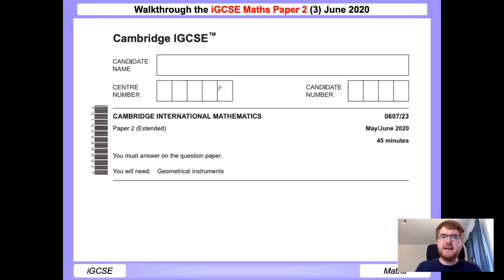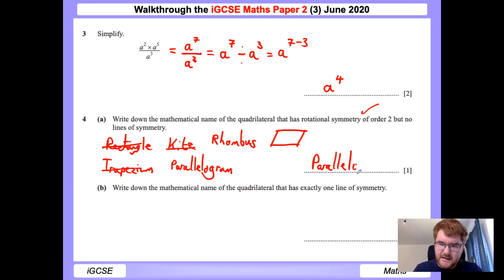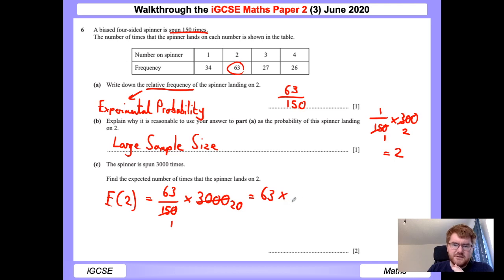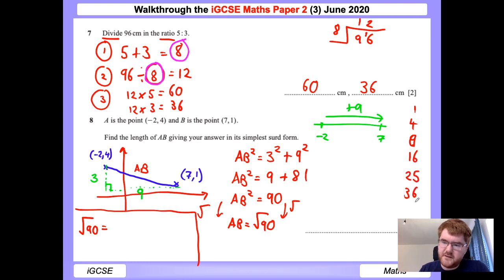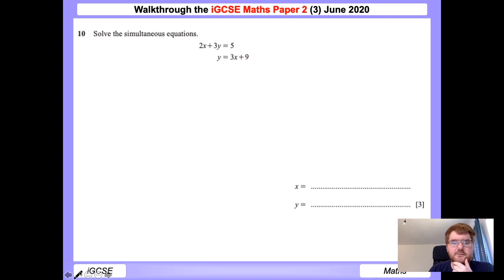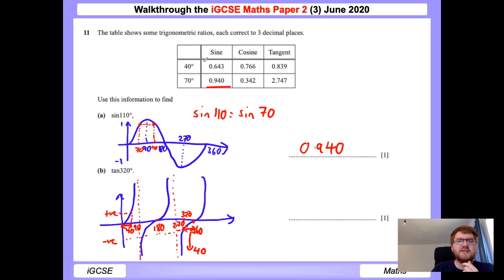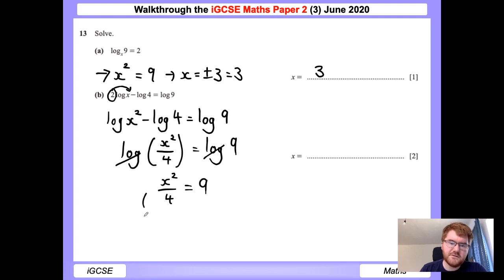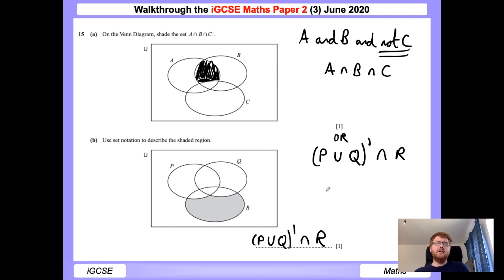iGCSE Math Paper 2 (3) June 2020 Full Walkthrough